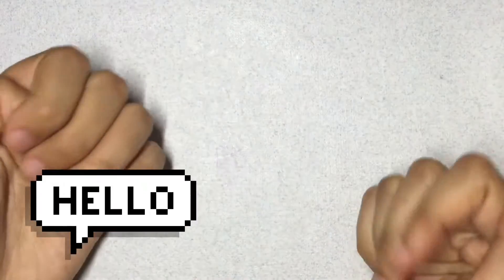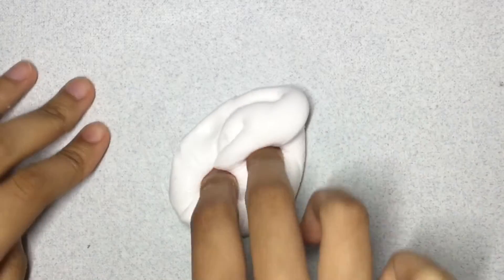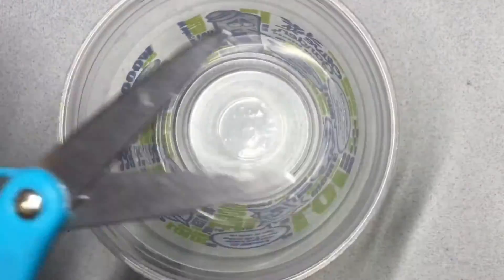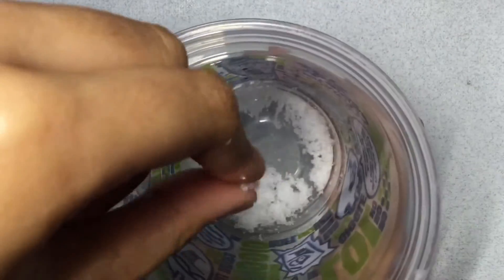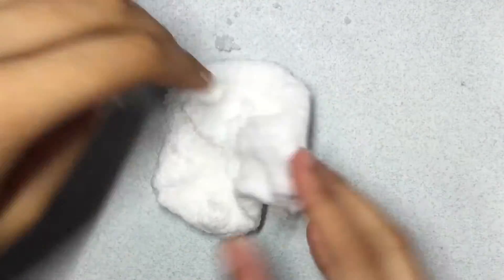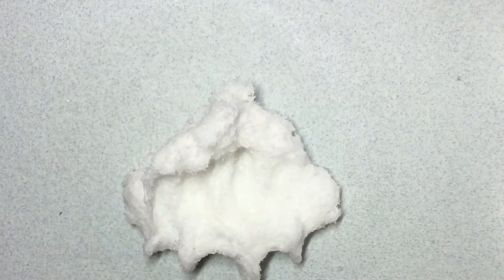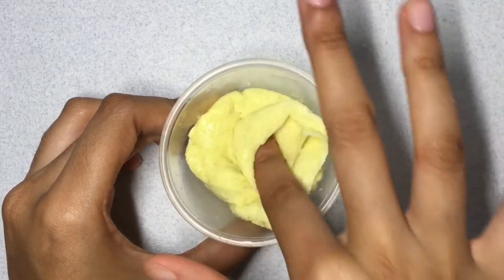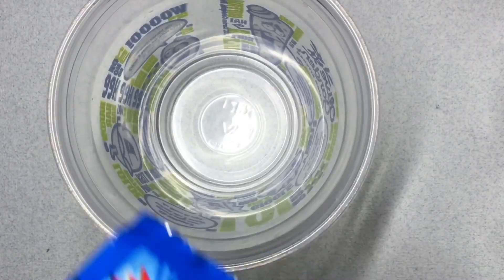ATTEMPTING TO MAKE CLOUD SLIMES! failed oops. | Navleen K.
Heyyyy y’all so this weeks video was filmed wayyy back in July and I had footage so I decided to use it for this weeks video. Idk if it was my fault for it being a fail 3 times, but this snow did seem a bit sketchy so idk who to blame. I hope you guys enjoy the video! also tysm for 500+ subs you guys are AMAZING! 💕

if you see this comment ”fail fail fail” hehe watch mayel and i’s collab from my last video!